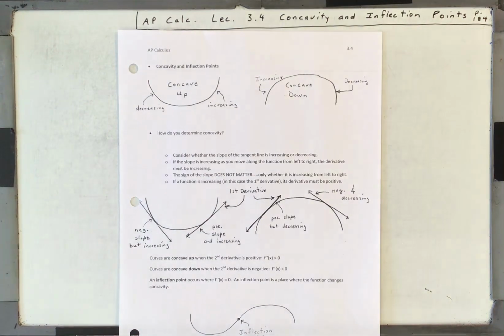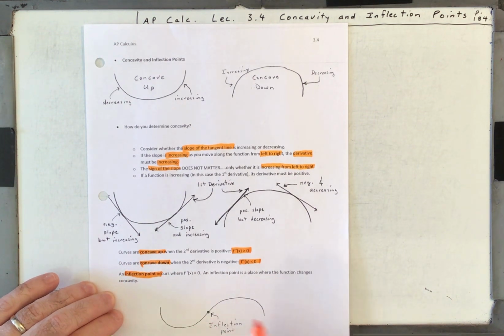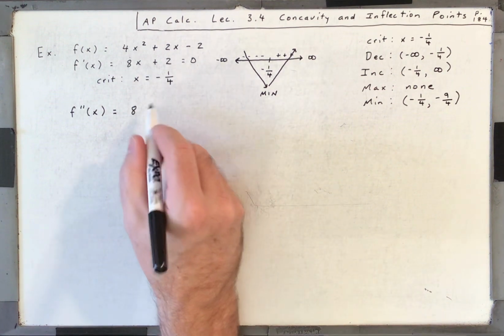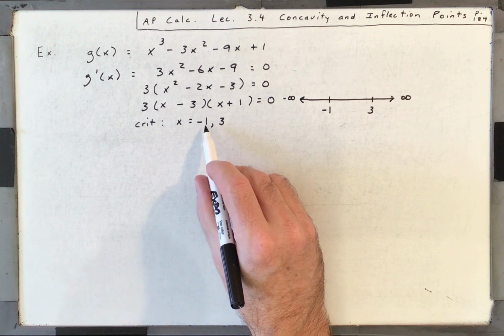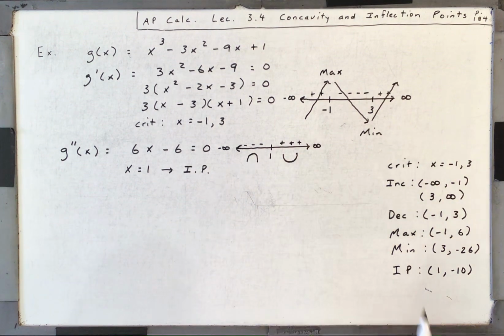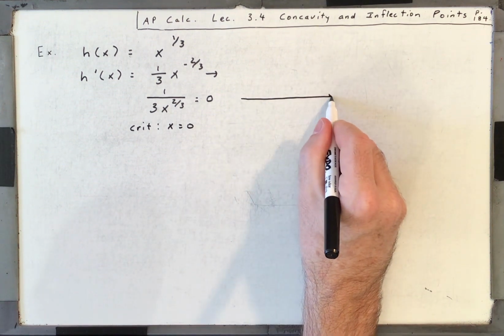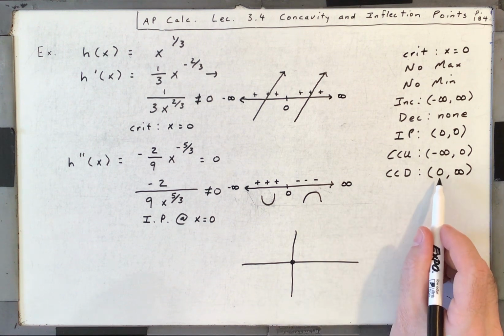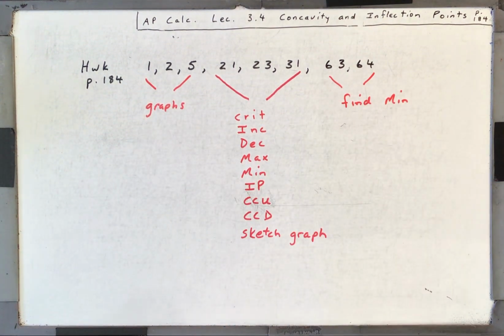AP Calculus Lec. 3.4 Concavity and Inflection Points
2nd Derivative Test; Concavity and Inflection Points, Review of 1st Derivative Test, Sketching Graphs